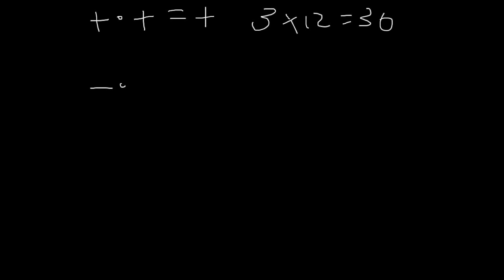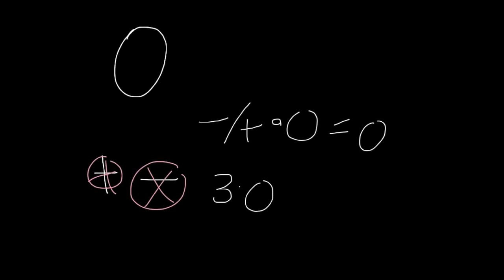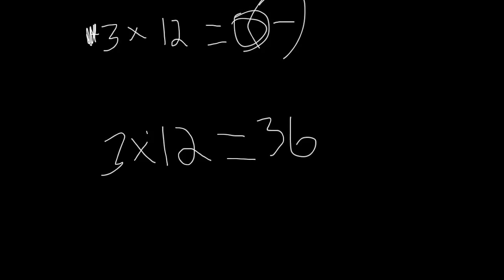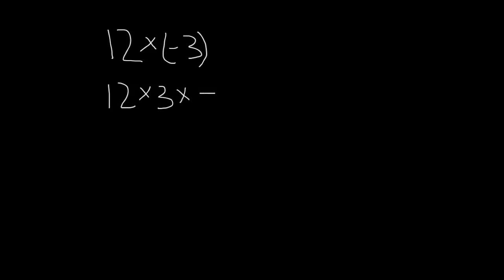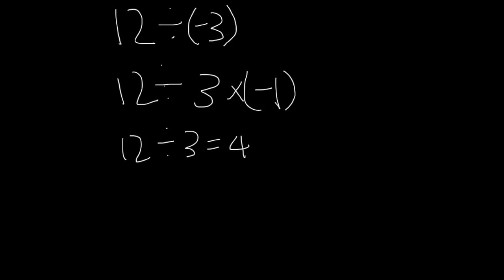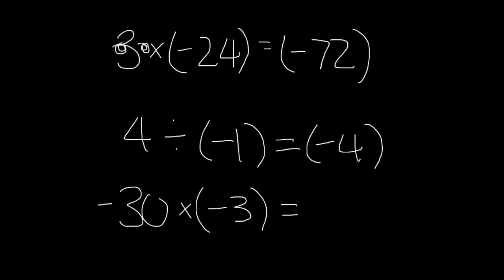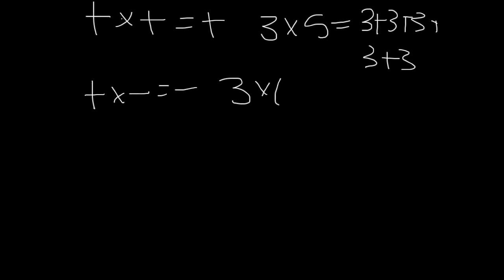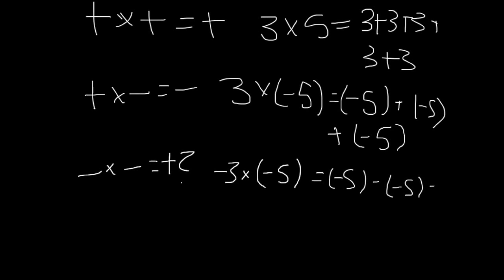Dividing and Multiplying Integers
A video showing how to divide and multiply with integers!

Made with Tellegami and Explain Everything